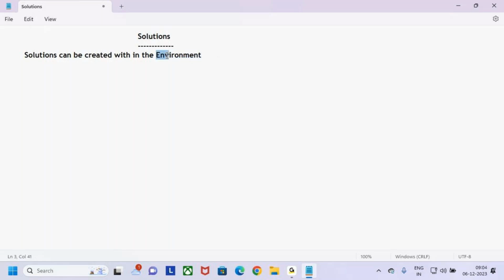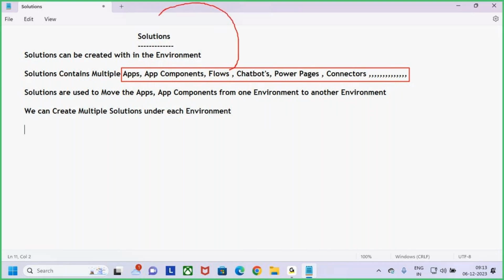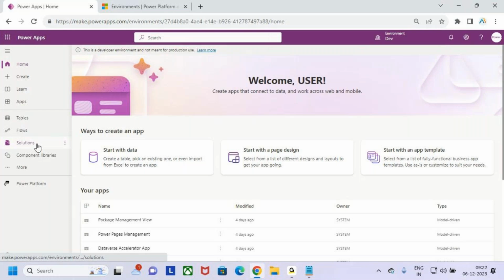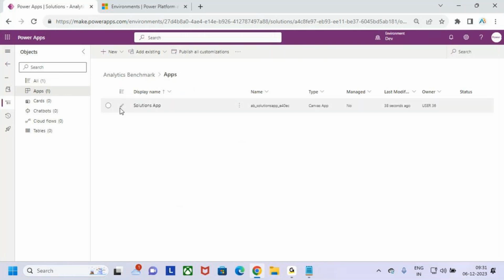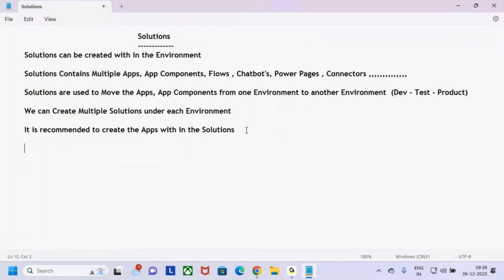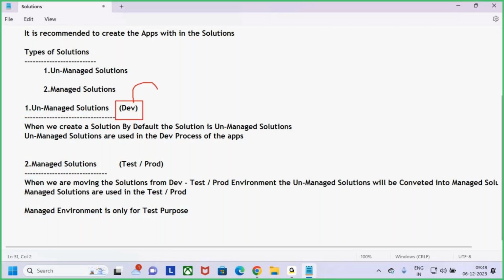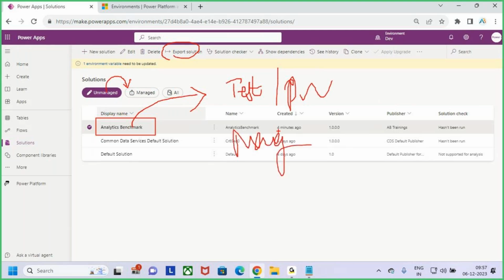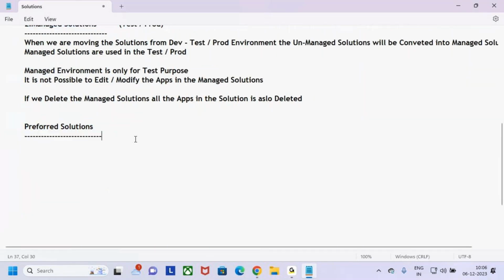Solution || Types of Solutions || Managed & Unmanaged Solutions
Solutions
 Solutions can be created with in the Environment

 Solutions Contains Multiple Apps, App Components, Flows , Chatbot's, Power Pages , Connectors ,,,,,,,,,,,,,,

 Solutions are used to Move the Apps, App Components from one Environment to another Environment  (Dev - Test - Product)

 We can Create Multiple Solutions under each Environment

 It is recommended to create the Apps with in the Solutions

  1.Un-Managed Solutions

  2.Managed Solutions

 1.Un-Managed Solutions (Dev)
 When we create a Solution By Default the Solution is Un-Managed Solutions
 Un-Managed Solutions are used in the Dev Process of the apps

 2.Managed Solutions  (Test / Prod)
 When we are moving the Solutions from Dev - Test / Prod Environment the Un-Managed Solutions will be Conveted into Managed Solutions
 Managed Solutions are used in the Test / Prod

 Managed Environment is only for Test Purpose
 It is not Possible to Edit / Modify the Apps in the Managed Solutions

 If we Delete the Managed Solutions all the Apps in the Solution is aslo Deleted